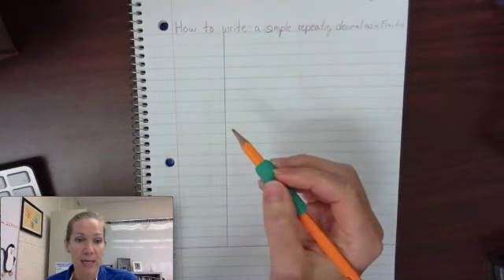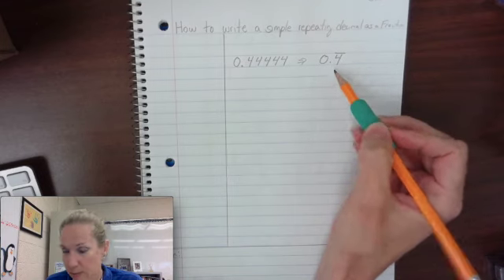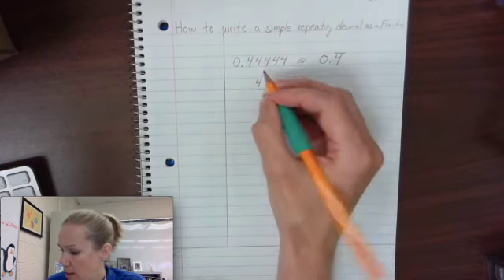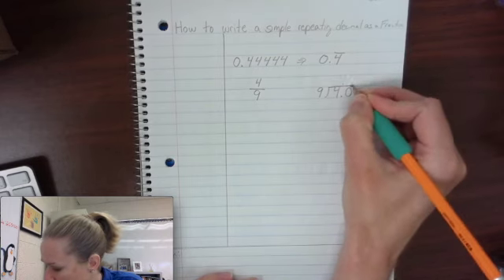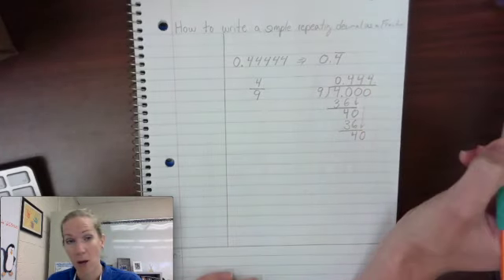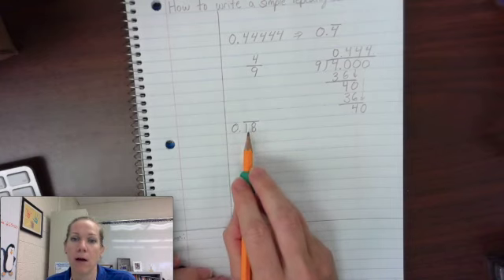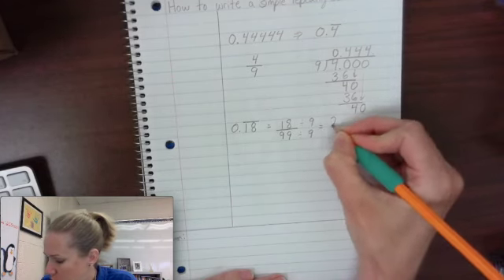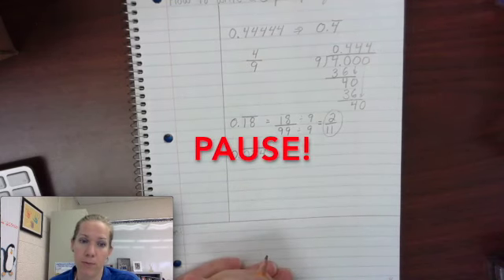Repeating Decimals as Fracions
This video is about Repeating Decimals as Fracions